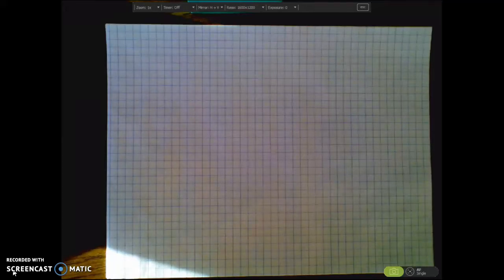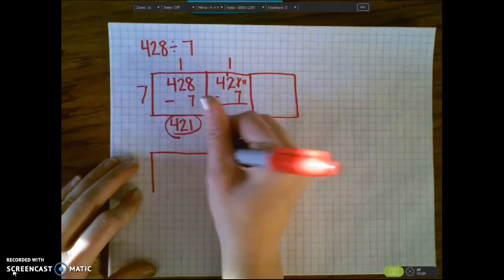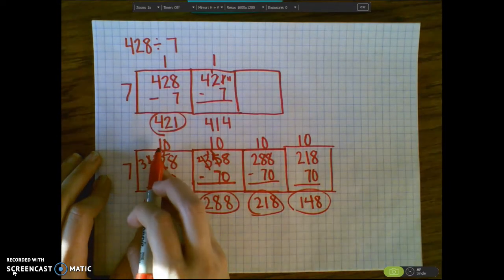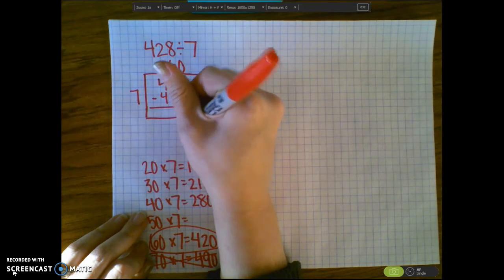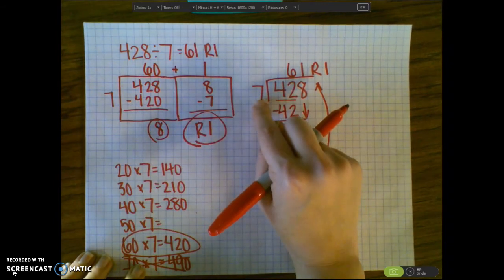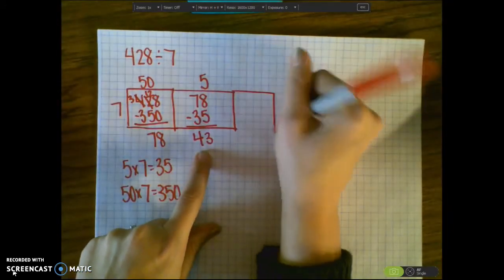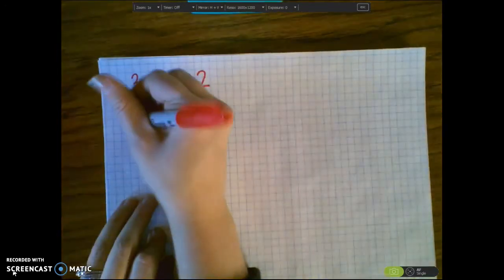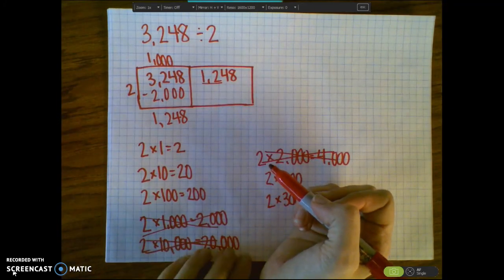Area Model Division Part 1